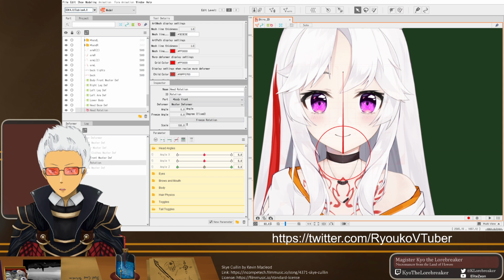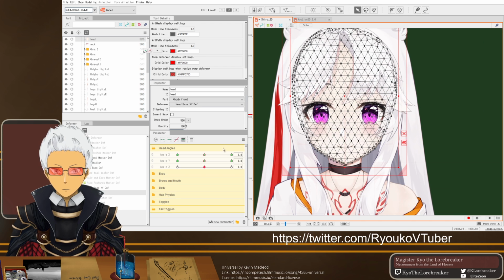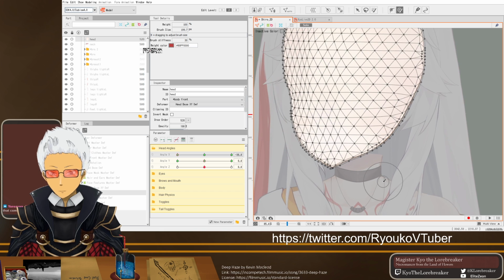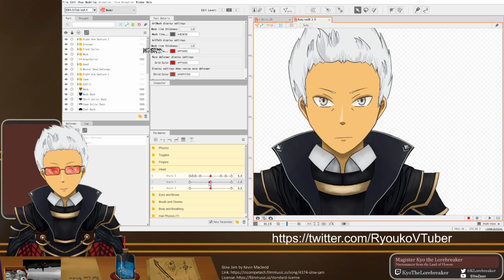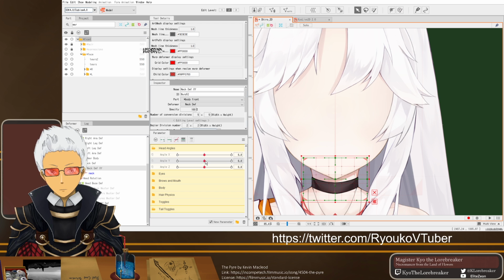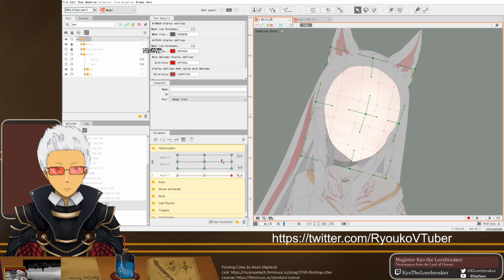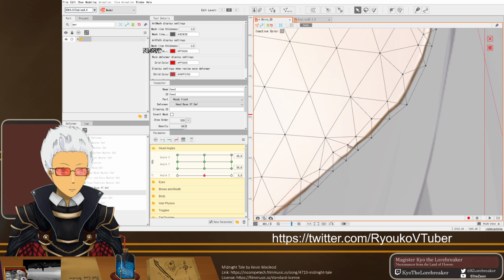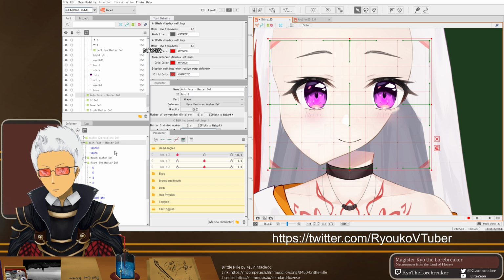VTuber Live2D Rigging - Head XYZ - Part 1